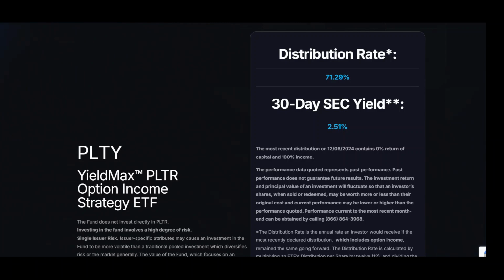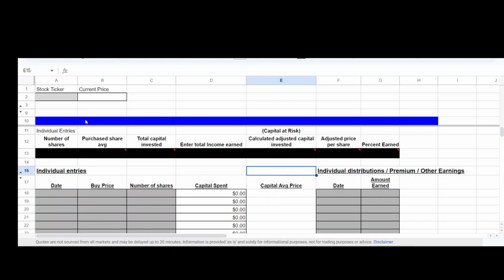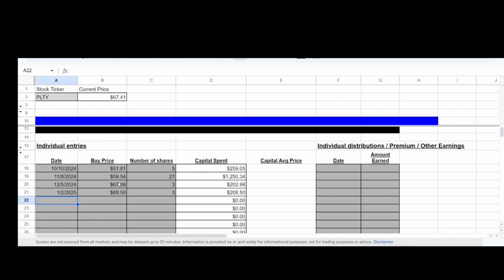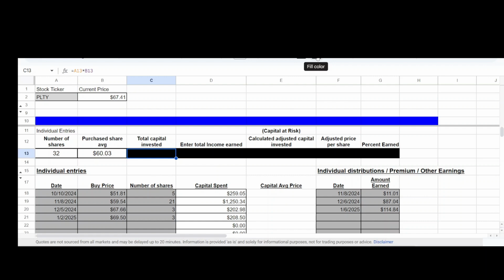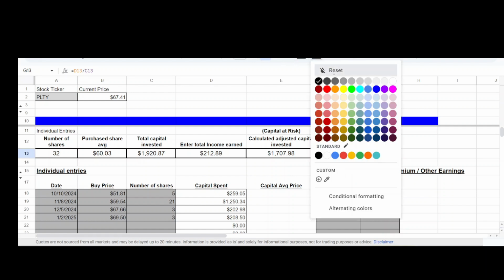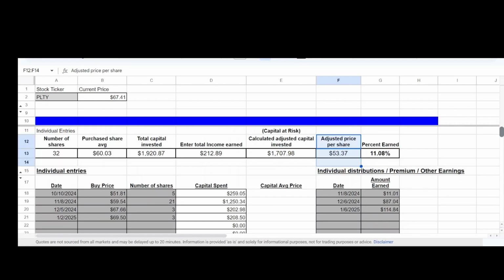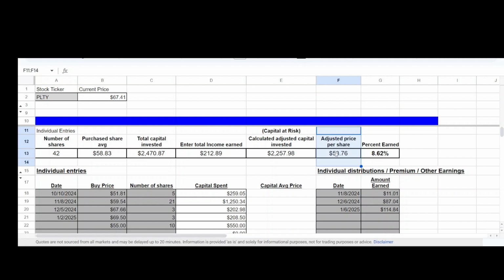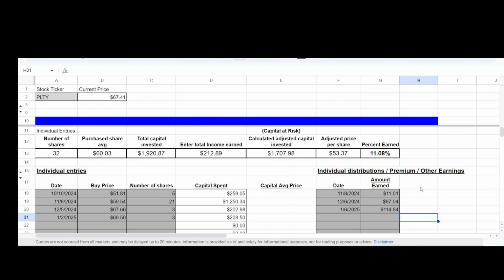Showing my position on PLTY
I am showing all of my buy positions on PLTY along with my distributions that I have earned.  Then buy using those numbers I am calculating my actual average per share after I get paid my distributions.

This is a better way to evaluate my current position in PLTY.